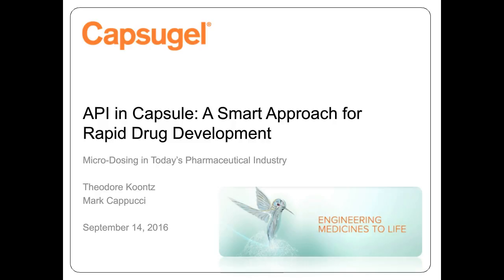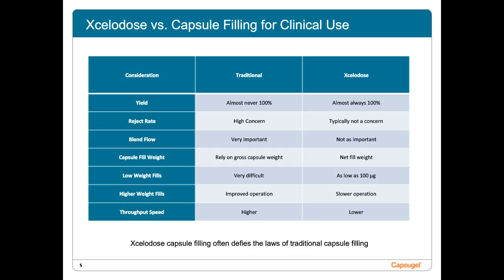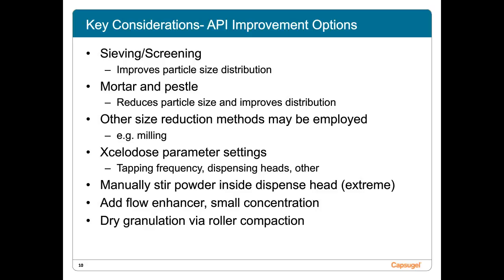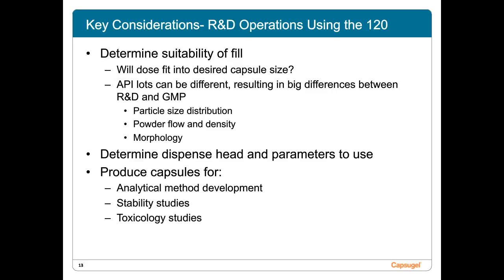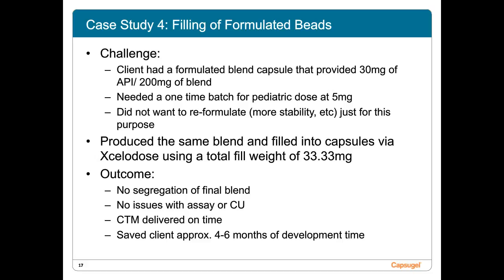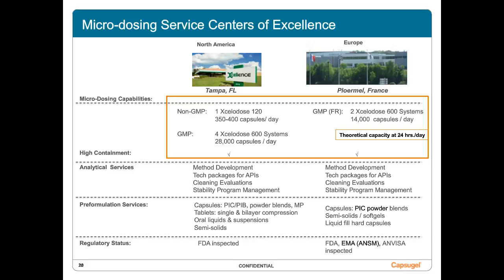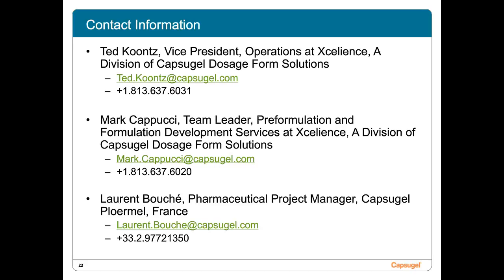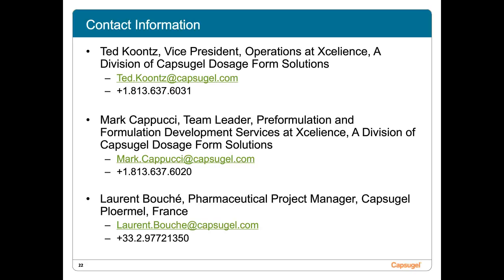API in Capsule: A Smart Approach for Rapid Drug Development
Micro-dosing in Today’s Pharmaceutical Industry

Micro-dosing is the procedure of dispensing precise amounts of drug substance into capsules (powder-in-capsule or PIC). The PIC approach can help on two levels:

1. Speed- it enables a jump start on feasibility and first-in-human studies. Valuable data is obtained to help with the drug substance’s life cycle.

2. Assessment- drug substances’ physical characteristics are ever-changing and becoming more challenging. Flow properties, particle size, hygroscopicity, and particle morphology are obstacles to overcome during formulation development. Parallel studies can be conducted to help understand the nature of the drug substance without losing valuable time during feasibility studies.

Capsugel’s proprietary Xcelodose® Precision Powder Micro-dosing System facilitates the PIC approach by providing accurate, consistent and automated fill across compound types inclusive of very low dose applications. Xcelodose Systems have become the industry standard for micro-dosing with rapid PIC manufacture and fill accuracy to 100 micrograms.

Micro-dosing best practices have been developed by Xcelience, based on the experience of more than 600 batches and 200 compounds, utilizing Xcelodose Systems to reduce product development time by 13-17 weeks.